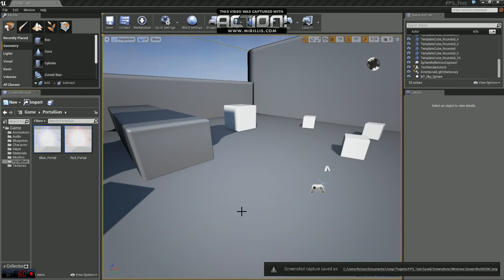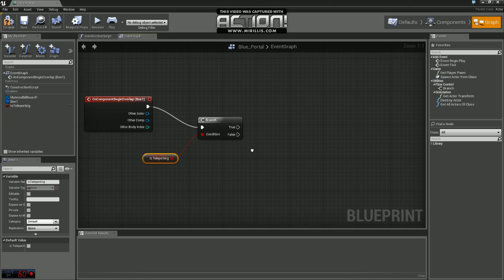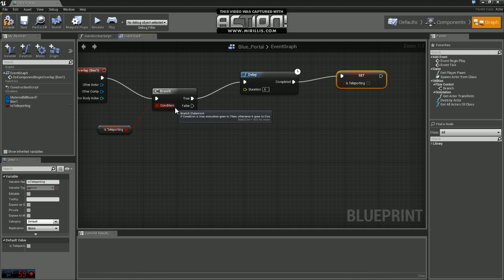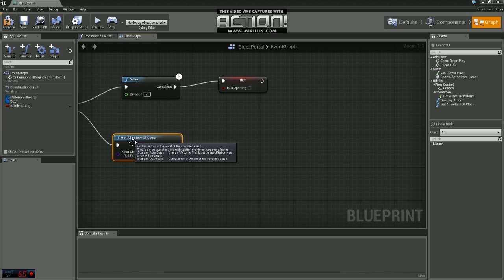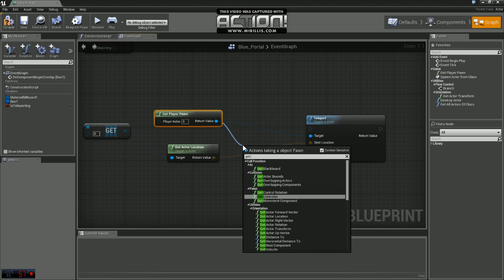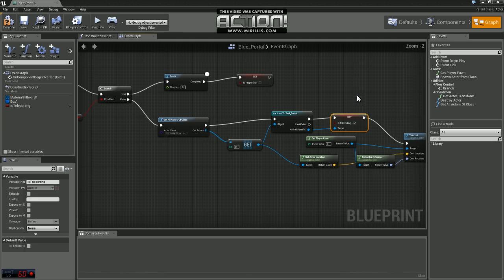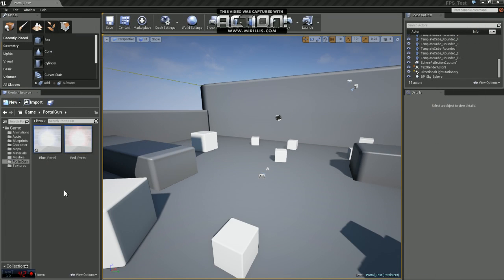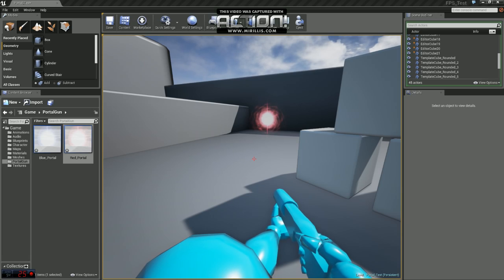Unreal Engine 4 Portal Gun 02 Portals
In this Tutorials Series i show you how to set up the basics of a Portal Gun!